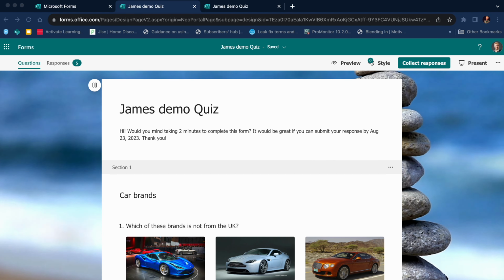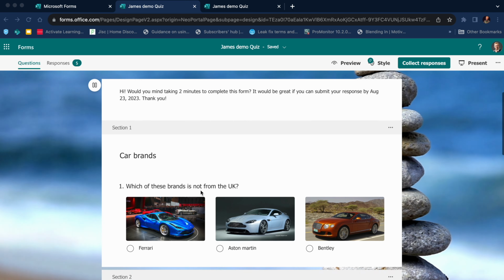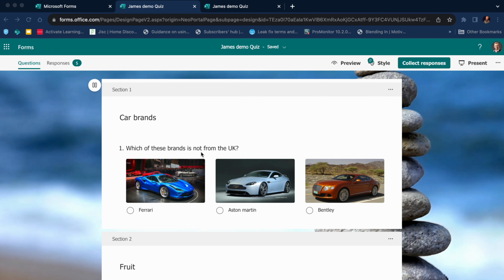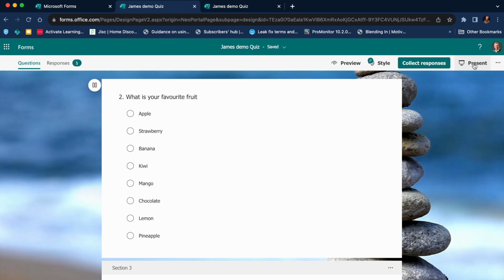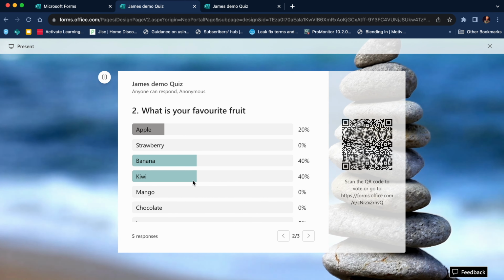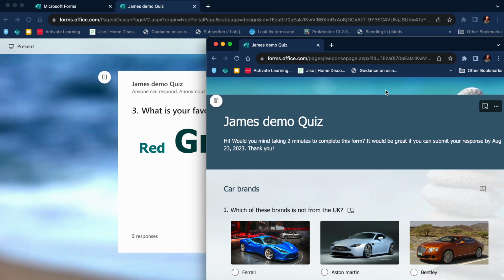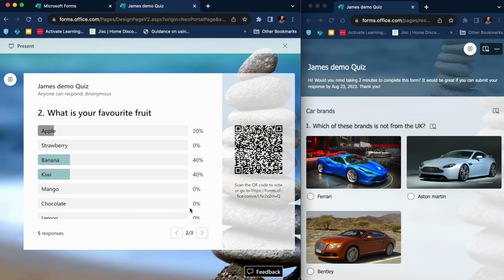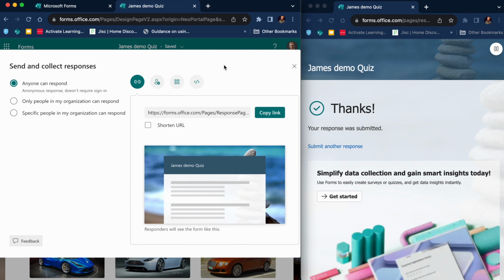Show a summary of responses using the new present feature now available in Microsoft Forms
In this video, I go through how to use the present feature within Forms, which displays responses along with a QR code to make it easier for your student to join via their mobile phones.